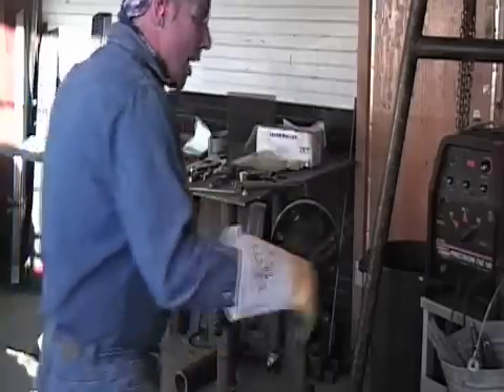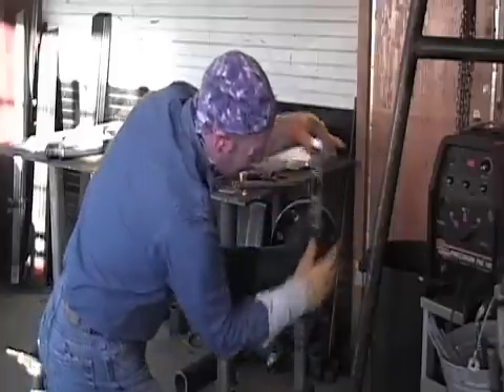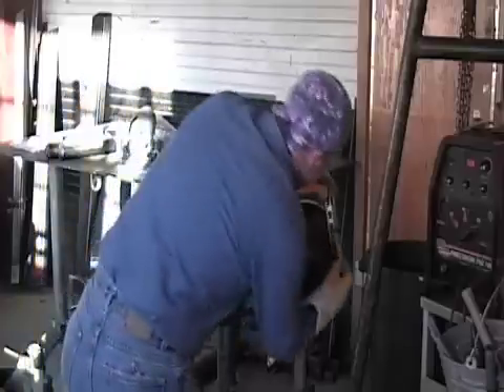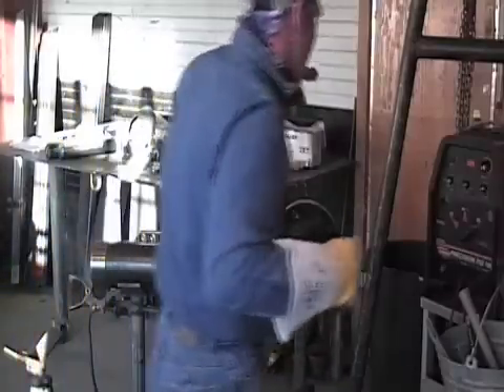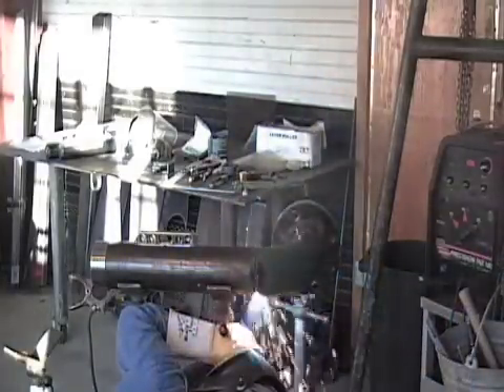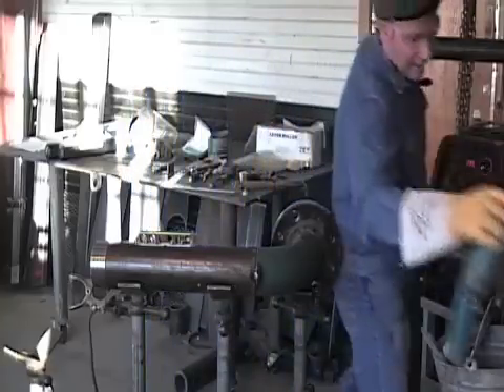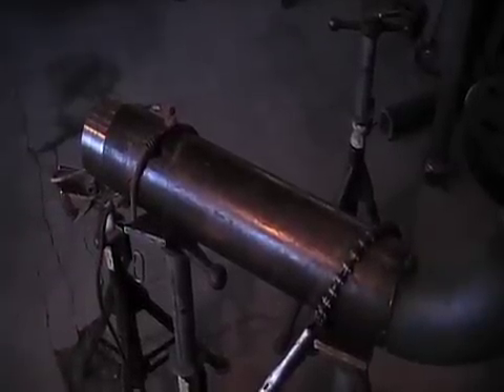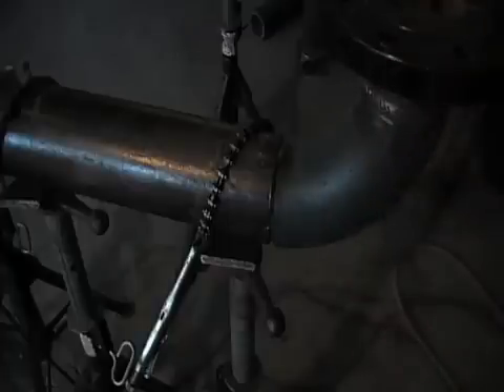Pipe Fabrication and Downhill Pipe Welding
I fit and fabricate some on going pipe spools for a mining outfit while living in Wyoming. I clearly explain techniques in the welding video and show the process of the pipe fabrication. This footage is part of a series that is hosted